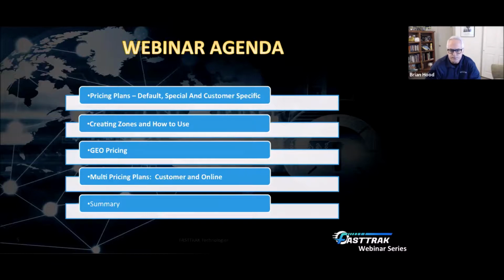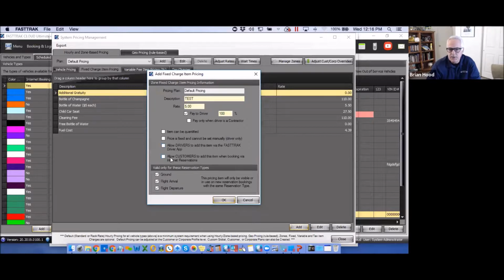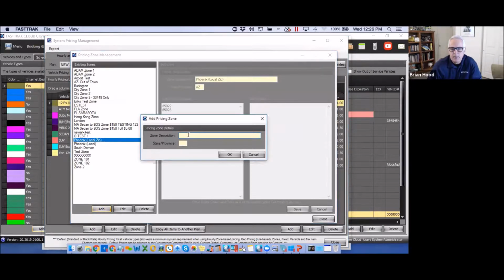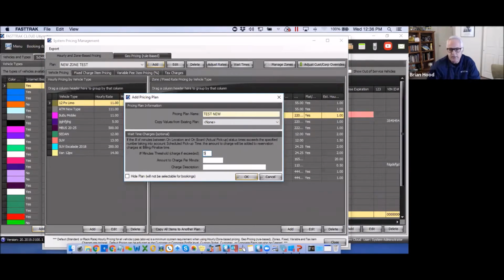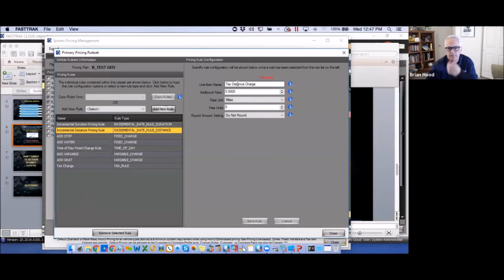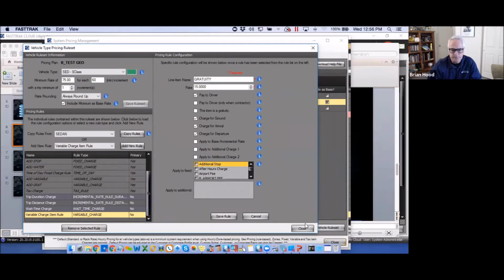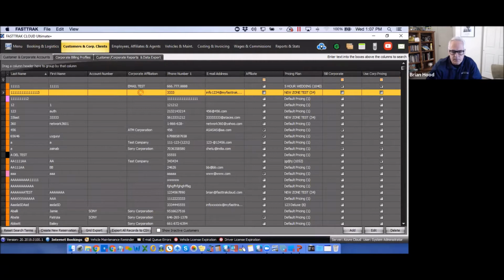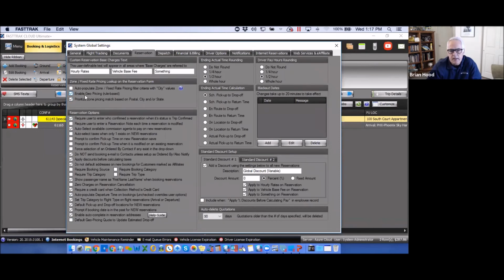5. System Setup: Pricing Options - Establishing Pricing structures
This will include: Default, Special plans, Geo Pricing, Point to Points etc. Will also cover Customer specific pricing during this section.